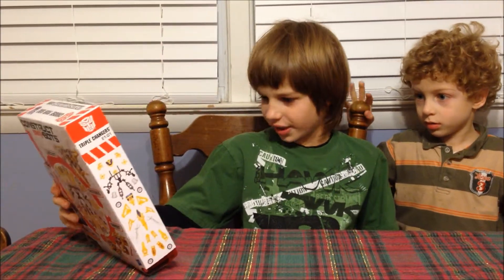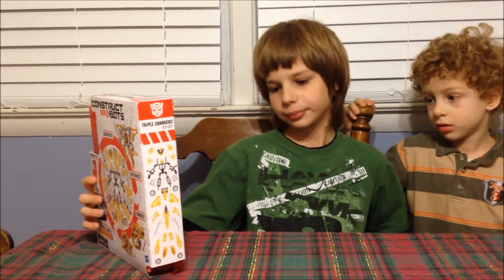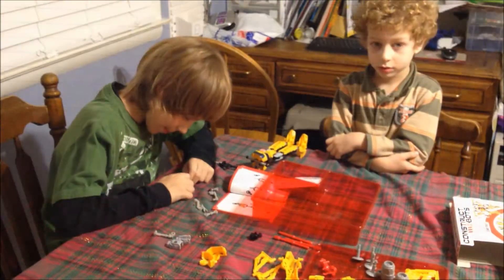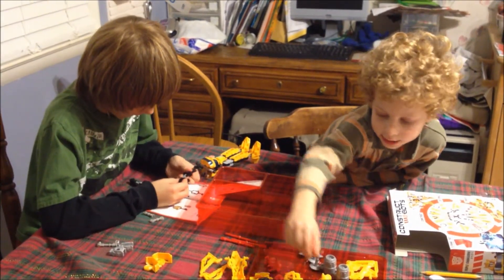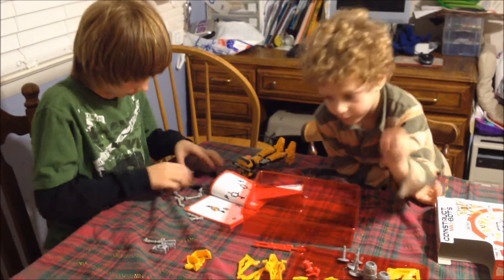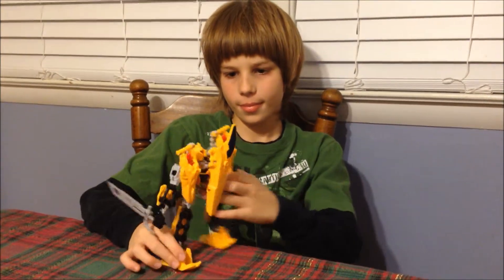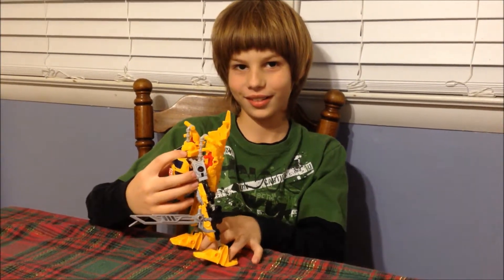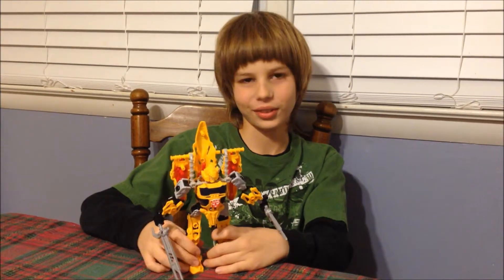Transformers Construct-Bots review & demo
We were sent a Transformers Construct Bots to review. This video reviews the toy and provides a demonstration. A full review will be available on the Jersey Family Fun site and more pictures will be available on our Facebook page.